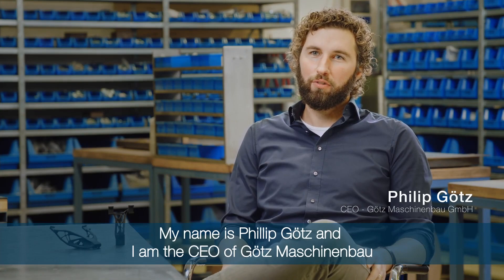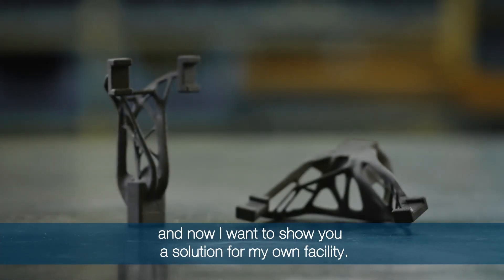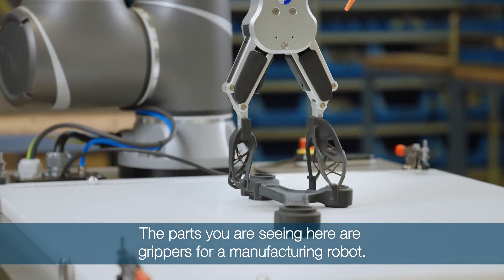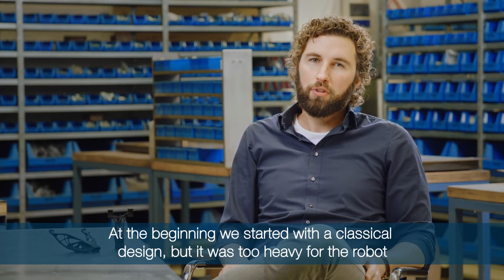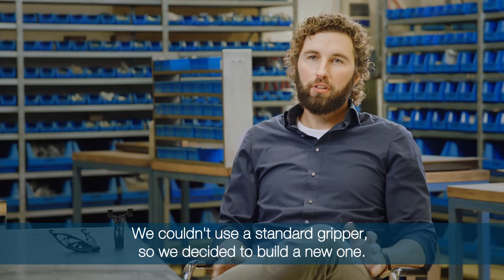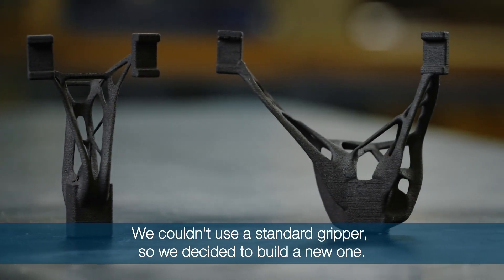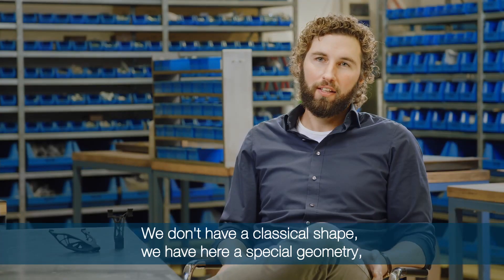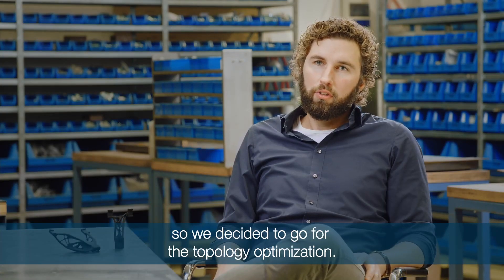효율성+경제성=만족! 3D 프린팅으로 정답을 찾아내다.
안녕하세요
3D 프린팅 토탈 솔루션 전문기업 프로토텍입니다😊

Götz Maschinenbau는 제조 프로세스를 혁신하고자, 3D 프린팅 기술을 선택했습니다. 이 기술은 탁월한 유연성과 속도를 제공합니다. 특히, Götz Maschinenbau는 3D 프린팅을 통해 맞춤형 부품을 빠르게 제작할 수 있는 장점을 활용하여, 그리퍼 제작 과정을 혁신적으로 개선하였습니다.

Götz Maschinenbau는 그리퍼 제작에 PA11이라는 특수한 폴리머를 선택했습니다. PA11은 고연성과 내충격성을 제공하여, 제조 프로세스에서 필요한 튼튼함과 내구성을 보장합니다. 더불어, PA11은 기존의 금속 소재에 비해 가벼우면서도 탁월한 기계적 성능을 발휘합니다. 이로써, Götz Maschinenbau는 3D 프린팅 기술과 PA11 폴리머의 조합을 통해 경제성과 성능을 모두 만족시키는 그리퍼를 제작할 수 있었습니다.

자세한 내용은 영상으로 확인해 보시죠!

출처. Stratasys(스트라타시스)